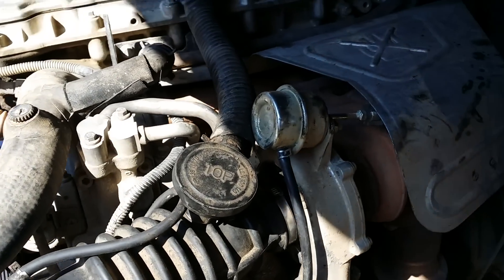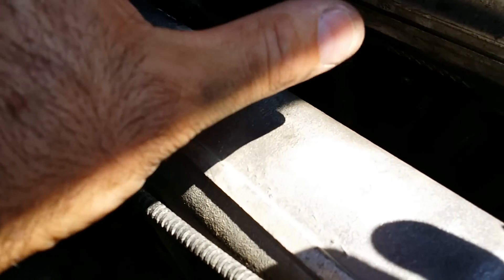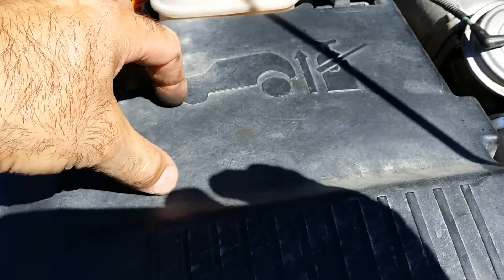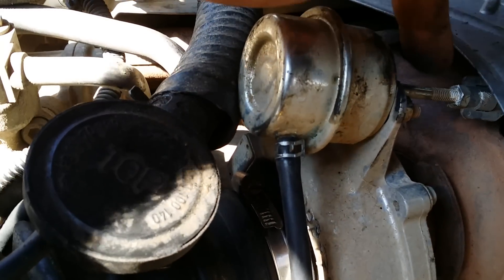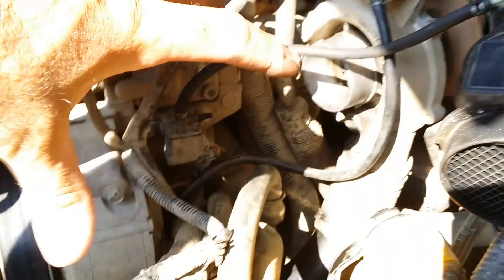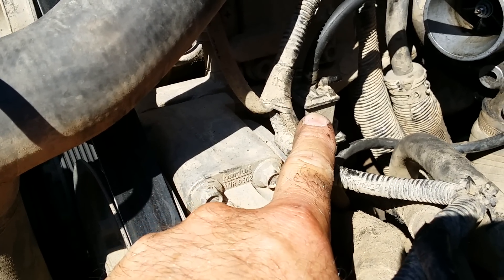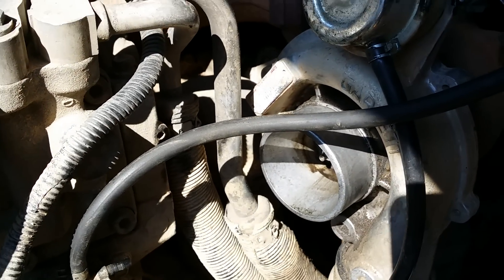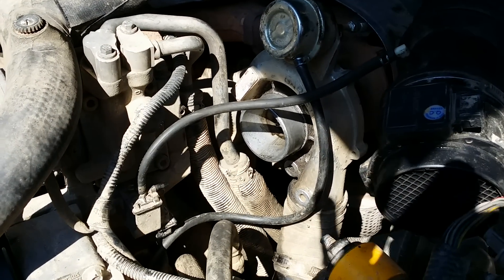Land Rover Discovery / Defender Td5 waste gate fa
Found kangaroo fault at 2500rpm